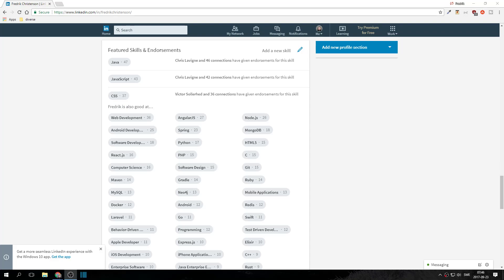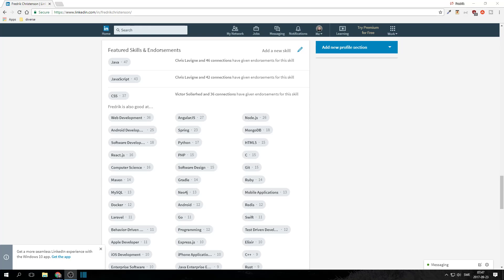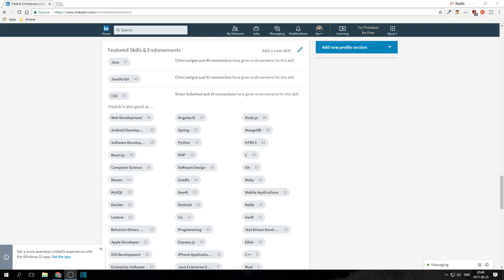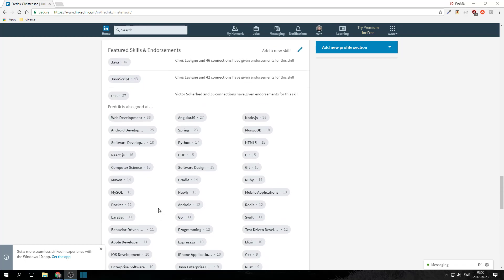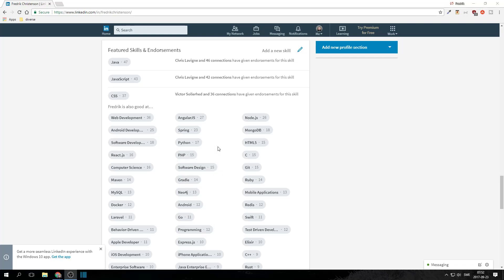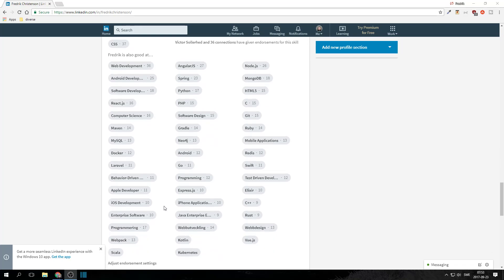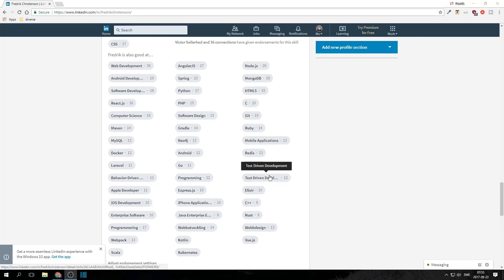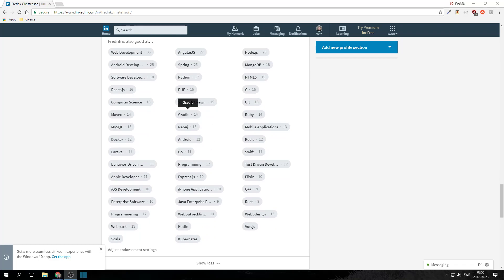How to write Linkedin skills to rank high as a programmer